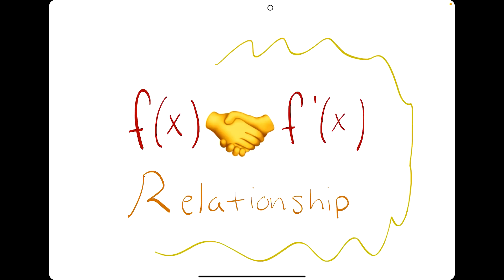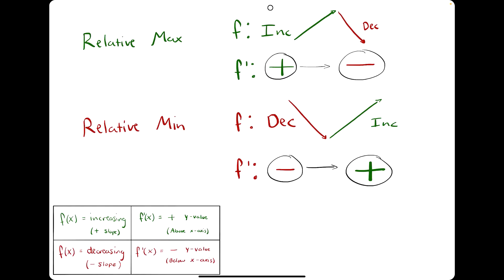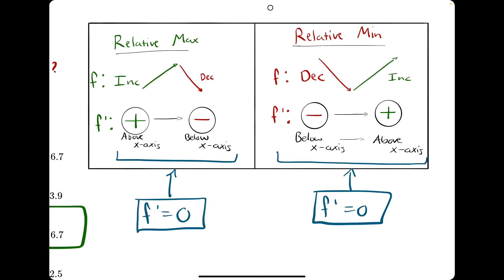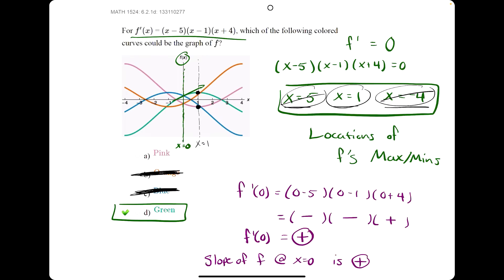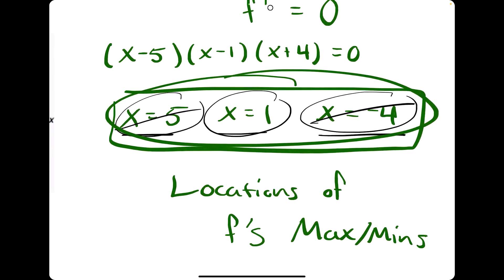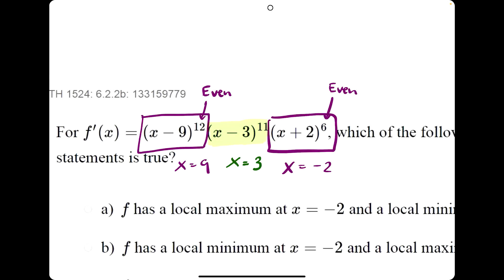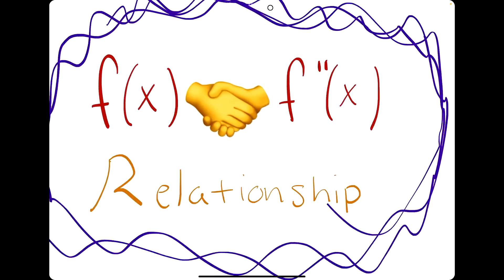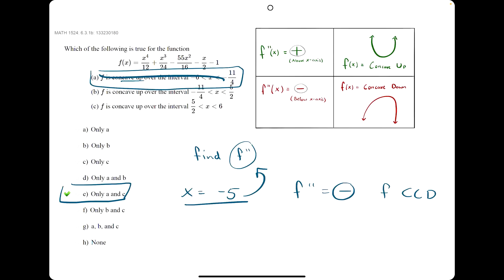quick lesson - f(x), f'(x), and f''(x) Relationships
Quick lesson on f(x), f'(x), and f''(x) relationships.

The questions in this video come from the Virginia Tech Math Emporium practice problem system.

Timestamps
00:00 Hokie dokie
00:17 f(x) and f'(x) increasing & decreasing relationship
00:40 6.2.1a
01:25 6.2.1b
02:09 f(x) and f'(x) max & min relationship
02:46 6.2.2c
04:40 6.2.4a
06:11 6.2.1d
07:38 6.2.2b finding max/min using number line method
10:29 6.2.2b exponent shortcut
11:19 6.2.3a
13:18 f(x) and f''(x) concave up & down relationship
13:51 6.3.1a
14:26 6.3.1b try it out
15:21 f(x) and f''(x) inflection point relationship
15:53 6.3.2a
16:52 6.3.4b try it out (f' and f'' should be g' and g'' sryyyy)
18:17 like, subscribe, & discord. bye bye